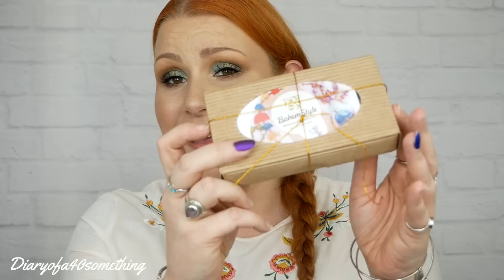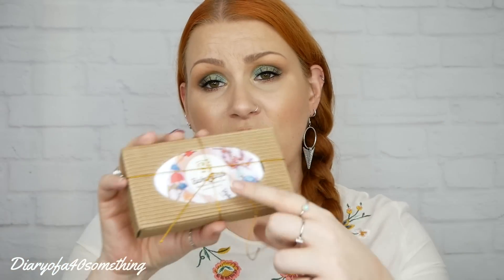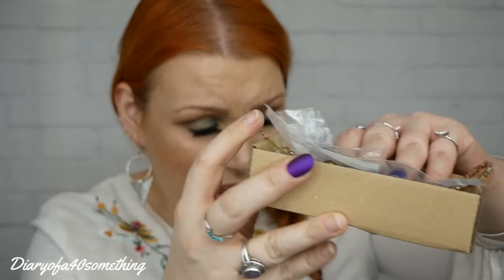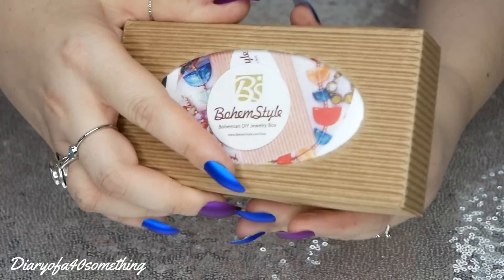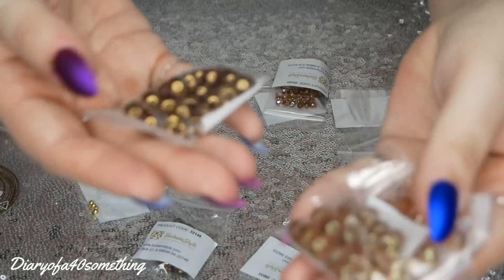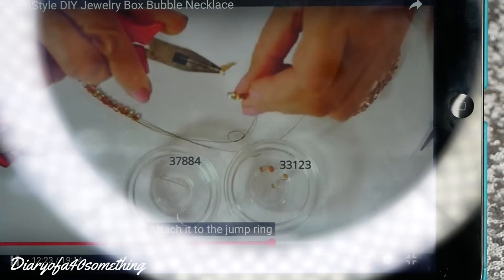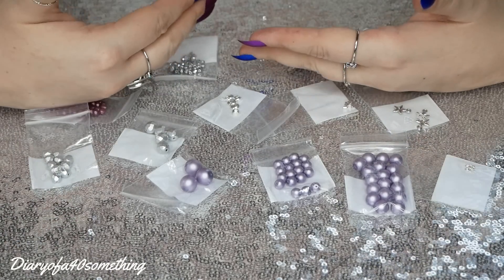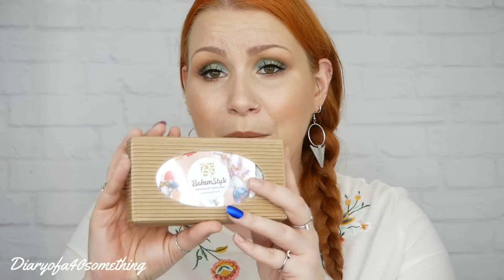NEW BohemStyle DIY Jewelry Subscription Box Unboxing - November 2018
🌸BRAND NEW DIY NECKLACE AND BRACELET SUBSCRIPTION BOX - SHIPS WORLDWIDE !🌸

Hi there, I was kindly sent this brand new DIY jewelry subscription box called BohemStyle Box to unbox on my channel. In the video i talk about the subscription and show you what you will receive and then i show you how i started to make the pieces.  Unfortunately, i realized after i started making them that i needed jewelry making tools, which i didn't have.  I will list the items needed below as well as links to the website and their subscription.  Each box costs $29.99 + $5 shipping with your first box being $24.99.  You are free to cancel anytime and they ship worldwide. I hope you enjoy watching, take care. Claire xx

All pieces of your handmade jewelry will be not only UNIQUE ACCESSORIES because of limited edition of the boxes, but also filled with POSITIVE ENERGY, because you made them with love
Handmade jewelry is always a very valuable and quality GIFT for any occasion to you friends or loved ones. New BohemStyle DIY Jewelry Boxes are always very nice SURPRISE every month!
You always wanted to try to make jewelry by yourself but was confused where to start… what to buy… how to combine everything… Now you don’t need to care about it – everything is carefully picked and packed for you! Step by step video tutorial will make the whole process of jewelry creating – SUPER EASY!!!
New BohemStyle DIY Jewelry Boxes are always very nice SURPRISE every month! Also you can give the subscription as a gift to your friends or relatives.
Do you need a hobby that is also VALUABLE in money equivalent? Handmade jewelry is so valuable nowadays – you can always sell all your handmade jewelry pieces online or at any local craft fairs
Making jewelry is also a good way to RELAX, EXPRESS YOURSELF and make by yourself an outstanding accessory that will be not only eye catching but also money saving
Czech (Bohemian) glass beads and components are worldwide popular for already 400 years and widely used by international fashion houses such as PRADA, LOUISE VUITTON, CHRISTIAN DIOR, CHANEL and so on – do you want to try to be fashion designer or catwalk model? Now you can :)
With every BohemStyle DIY Jewelry Box you will receive jewelry kits according to last fashion trends.

To assemble your jewelry pieces you will need flat nose pliers, round nose pliers and side wire cutter, that you can buy online here:

or purchase in any local store.

💰Money off Links:
Bettybox *** receive a discount off your 1st box please use code : F0GJOV

-GoPro Hero 6
-Ring Light
-Light Boxes

If any links/discounts do not work, please let me know.

Diaryofa40something - NEW BohemStyle DIY Jewelry Subscription Box Unboxing - November 2018